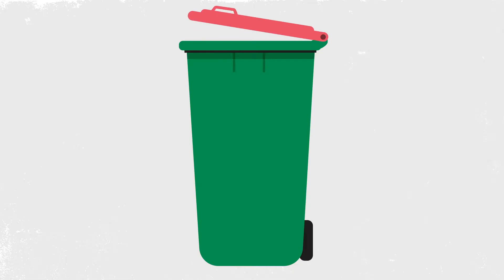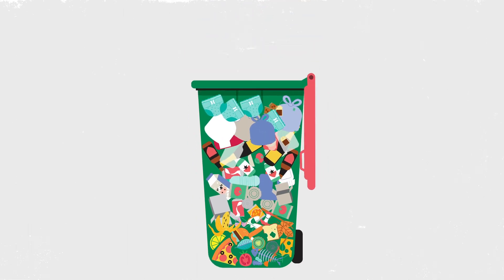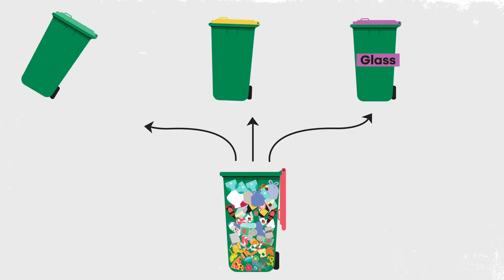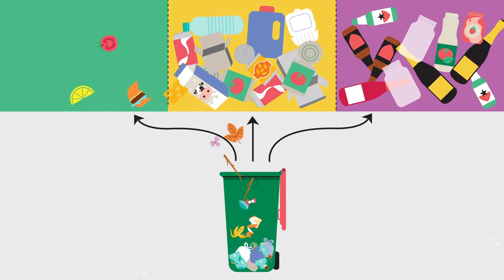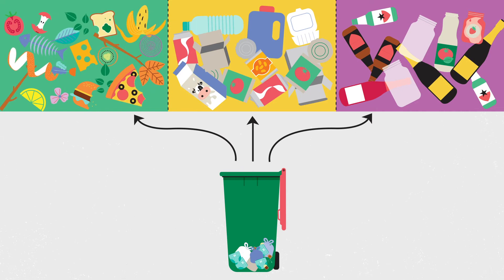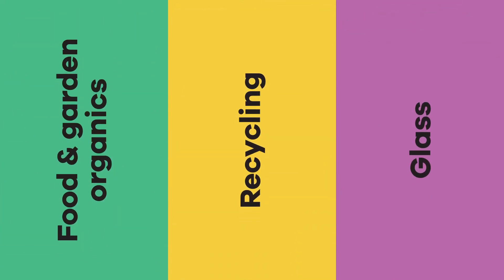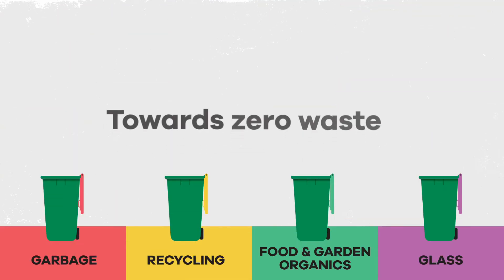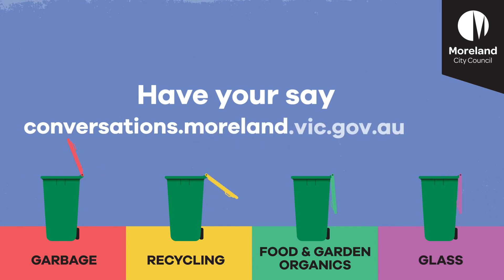Moreland City Council Cinema ad launched 4th February 2021.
Moreland City Council 'Have your say' video